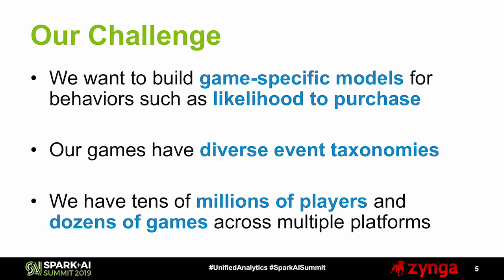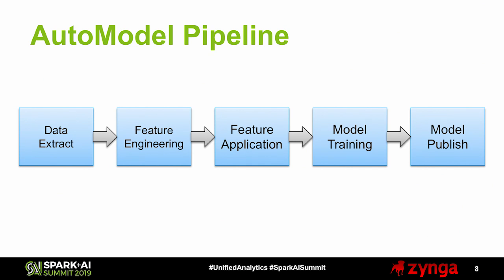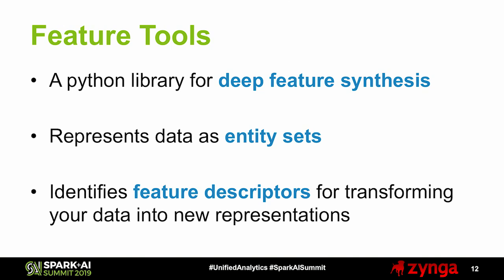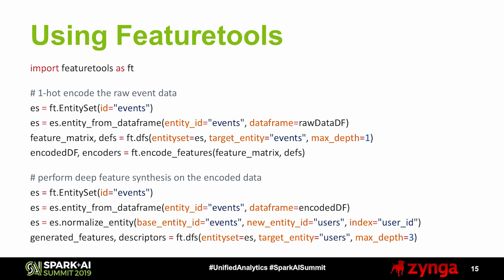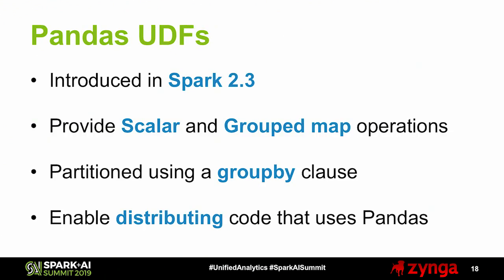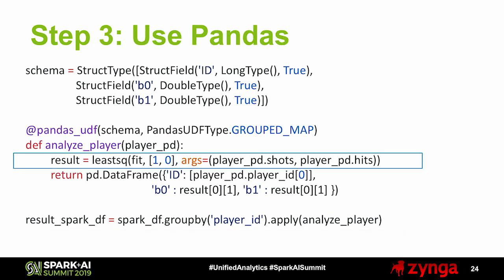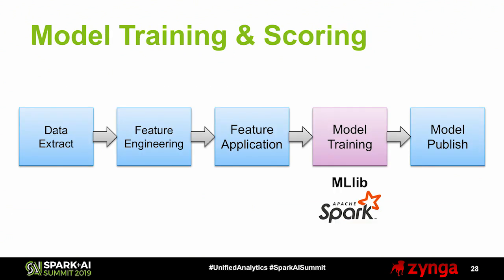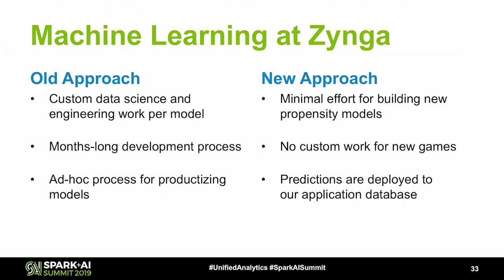Automating Predictive Modeling at Zynga with PySpark and Pandas UDFsBen Weber Zynga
Building propensity models at Zynga used to be a time-intensive task that required custom data science and engineering work for every new model. We've built an automated model pipeline that uses PySpark and feature generation to automate this process. The challenge that we faced was that the Featuretools library that we wanted to use for automated feature engineering works only on Pandas data frames, limiting the size of data sets that we could handle. Our solution to this problem is to use Pandas UDFs to scale the feature engineering process to our entire player base. We start with our full set of players, partition the data into smaller chucks that can be loaded into memory, apply the feature engineering step on these subsets of data, and then combine the results back into one large data set. This presentation will outline how we use Pandas UDFs in production to automate propensity modeling at Zynga. The outcome of this approach is that we now have hundreds of propensity models in production that teams can use to personalize game experiences. Instead of spending time on feature engineering and model fitting, our data scientists are now spending more of their time engaging with game teams to help build new features.